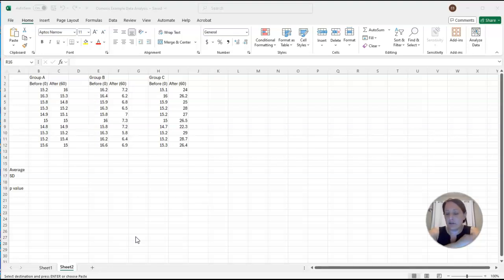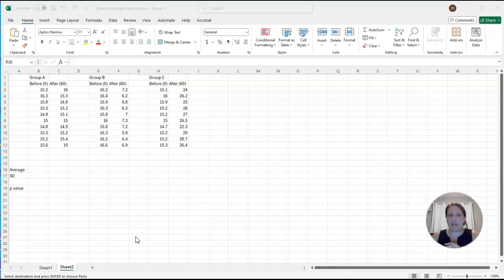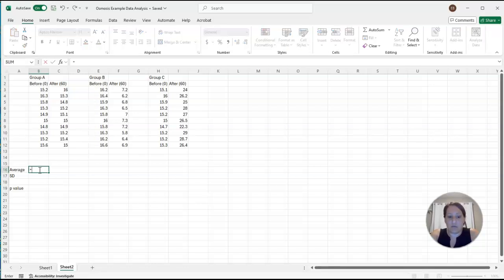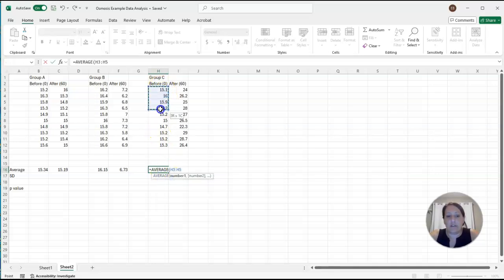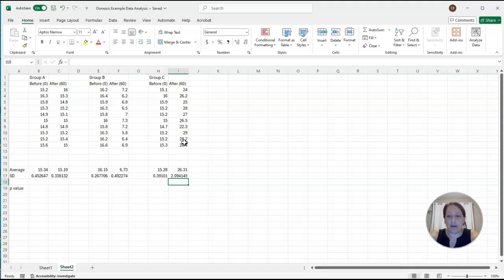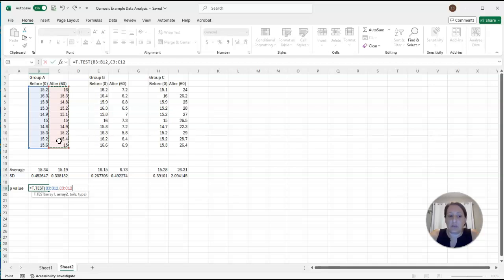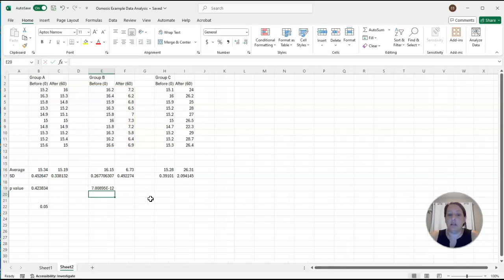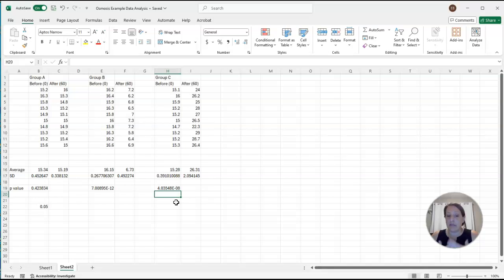Osmosis Lab Calculations